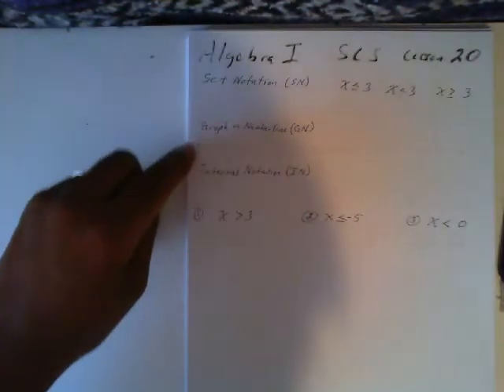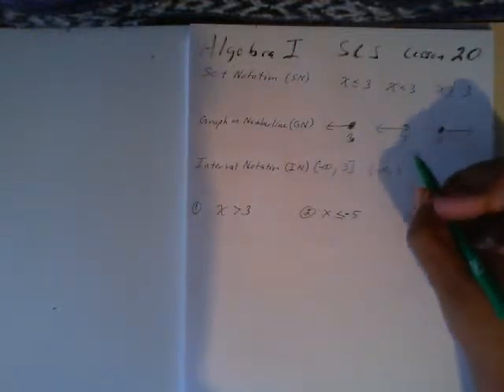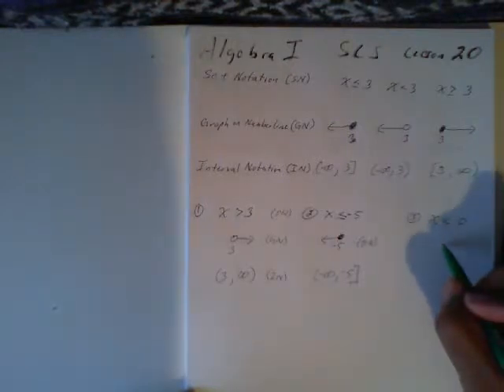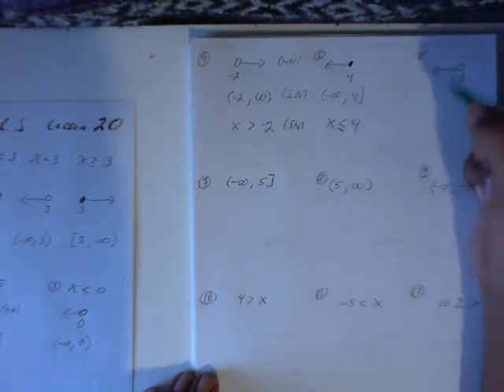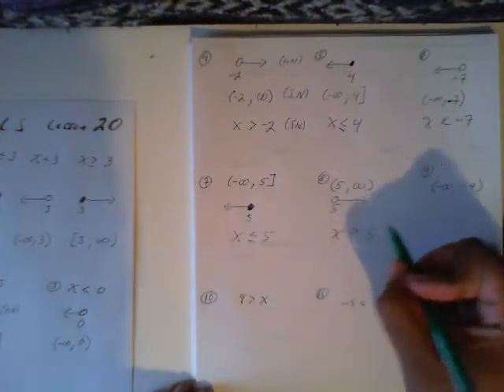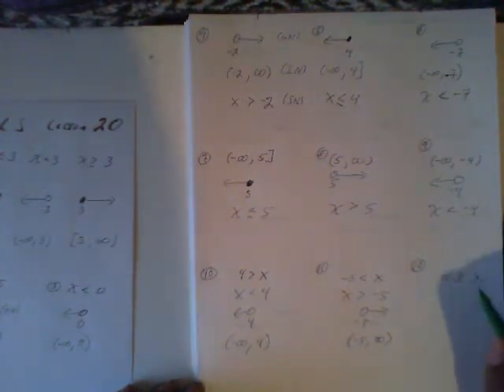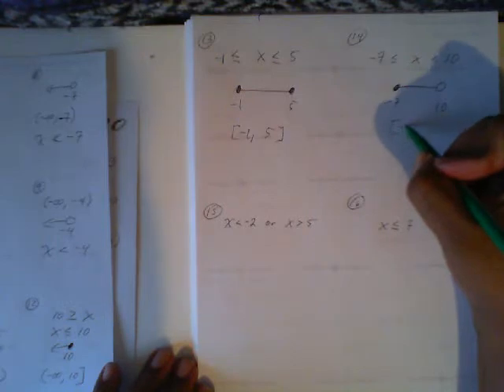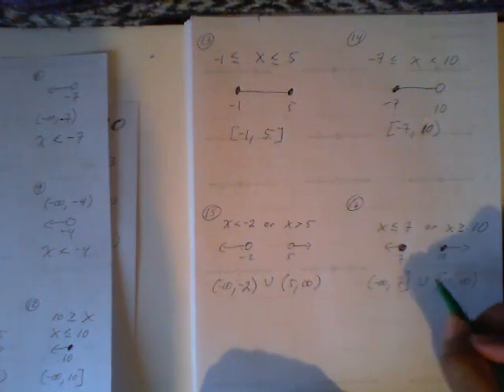Algebra I SLS Lesson 20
Converting inequalities from set notation to graphs on a numberline to interval notation.